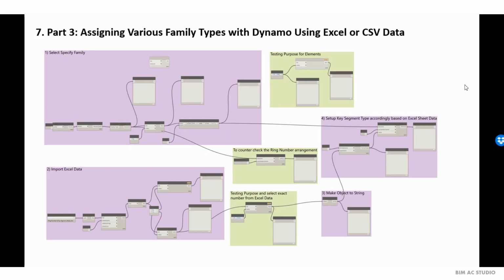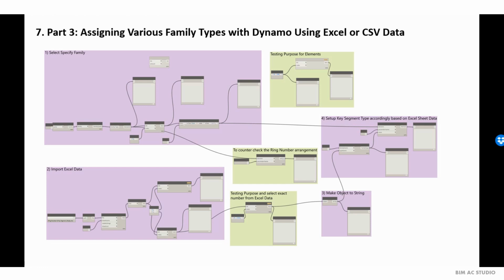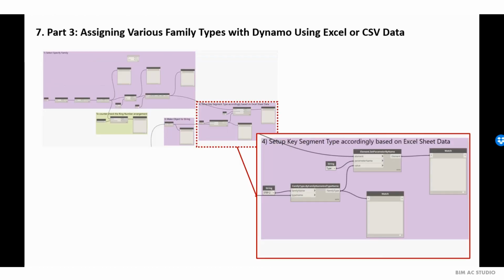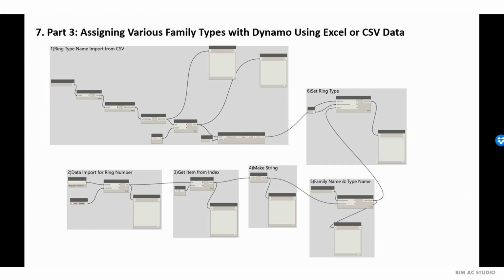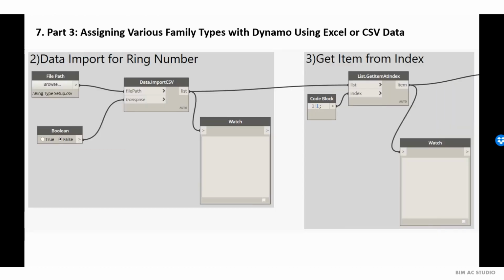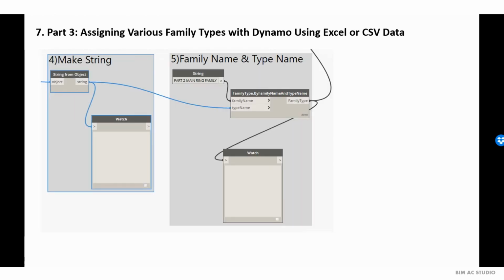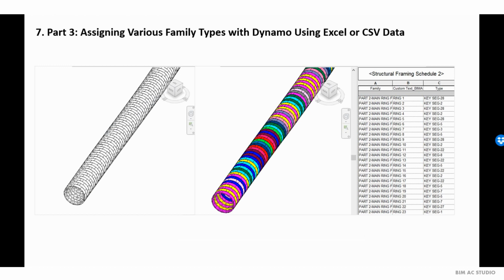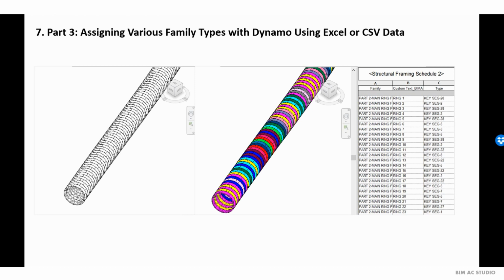Dynamo for Tunnel modelling Lesson 7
In this video is explain in detail how to write dynamo script to assign various family type into the Revit model by using the custom created shared parameter.